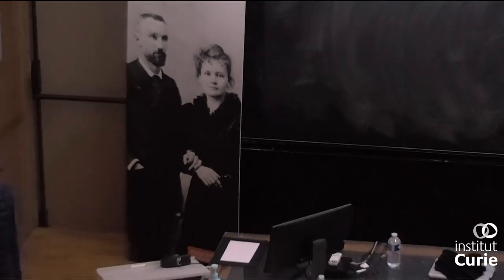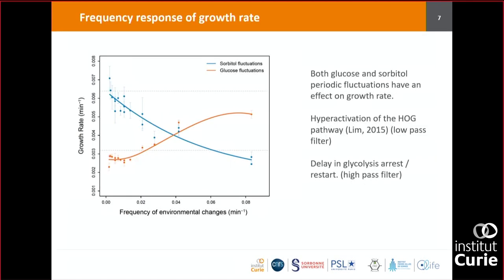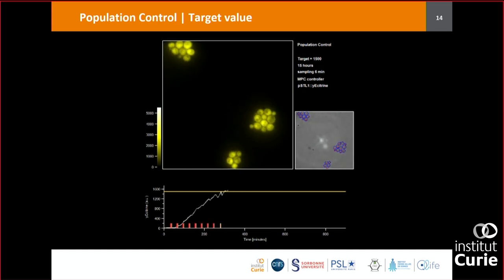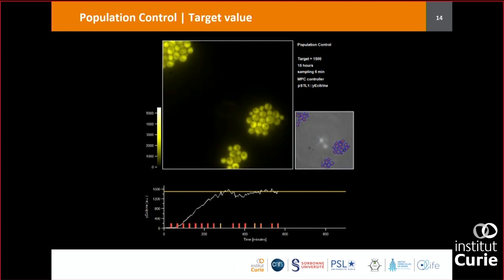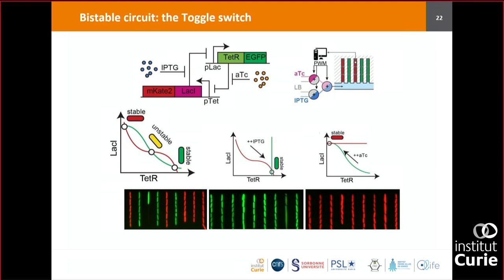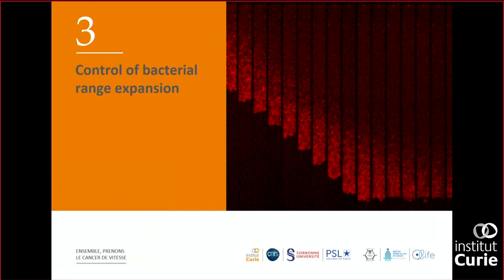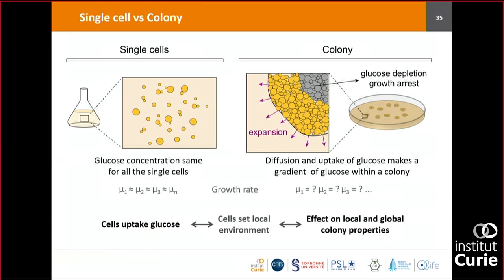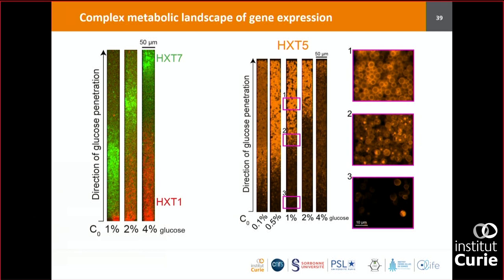Pascal Hersen – Conference “Dynamic Control of Gene Expression”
Conference given by Dr. Pascal Hersen (Institut Curie, Paris, FR) during the 4th international course on Multiscale Integration in Biological Systems (Institut Curie, November 4-10, 2021).

One of the fundamental issues in biology is the understanding of the relationship between the multiple spatial and temporal scales observed in a biological system. From molecules to a cellular function, from a collection of cells to an organism, or from individuals to a population, the complex interactions between singular elements can give rise to “emergent” properties at the ensemble level. To what extent can the spatial and temporal order seen at the system level be explained by subscale properties?

This course provided an overview of modern physical tools that have been developed to address the issue of scale integration (morning lectures), including examples of research that applies such tools to specific biological systems (afternoon conferences).